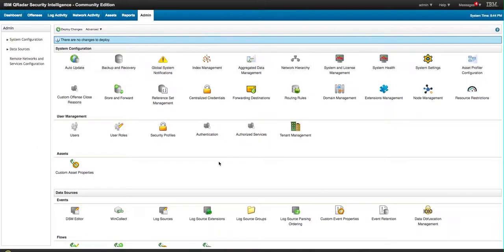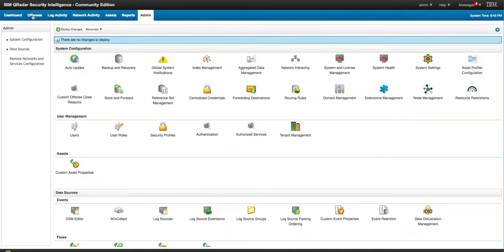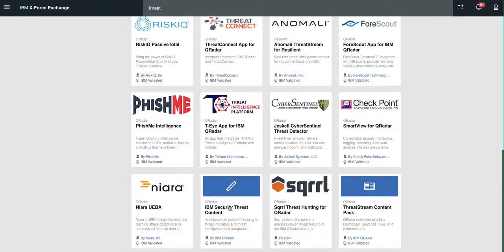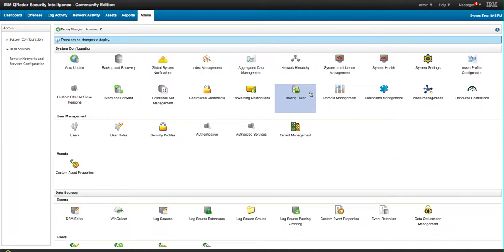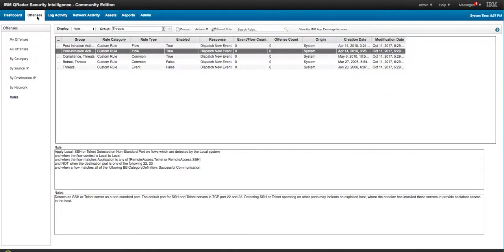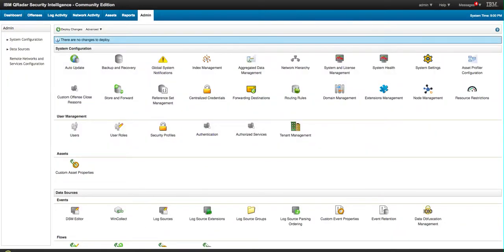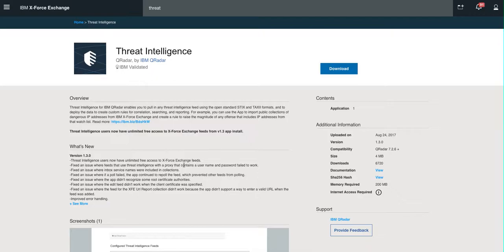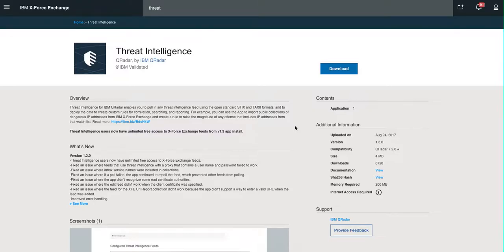QRadar CE X Force Threat Feeds